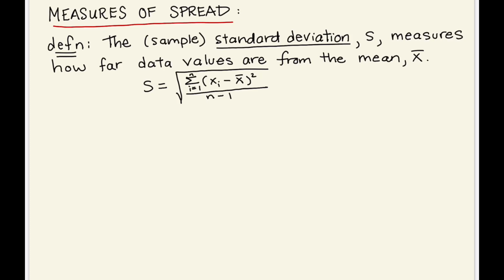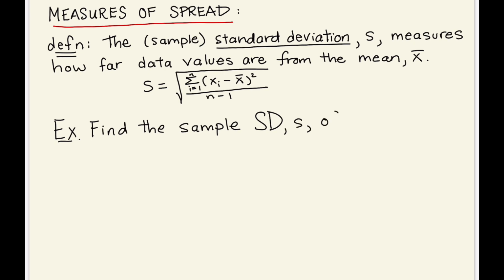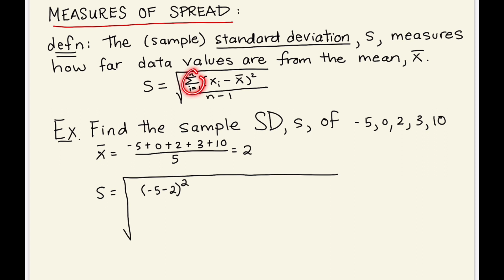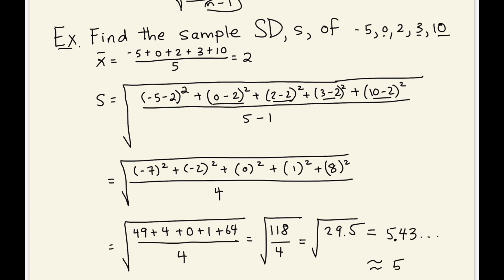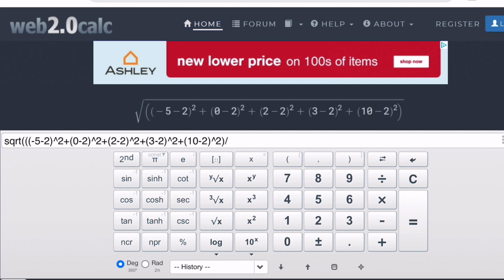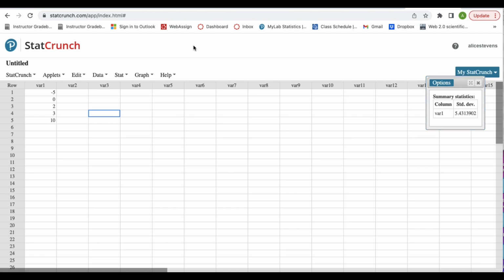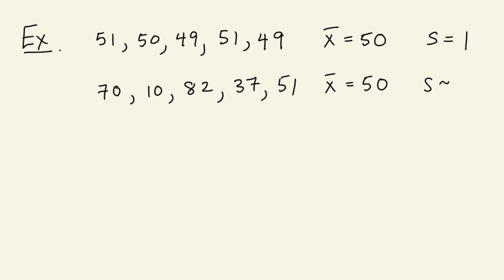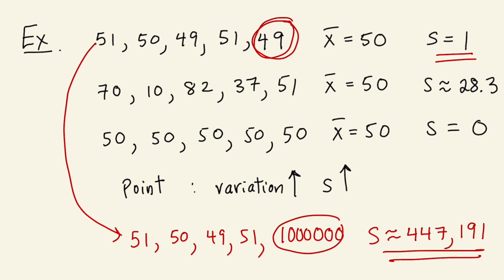Standard deviation (introduction)